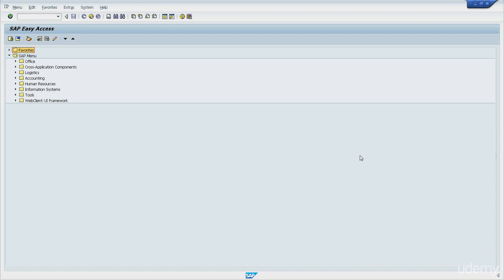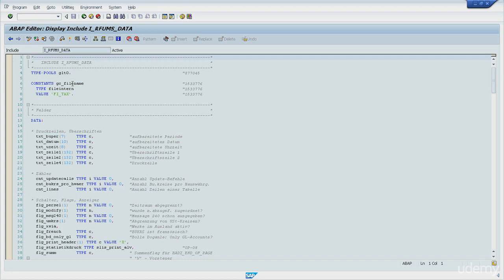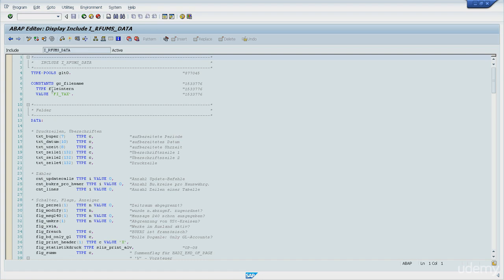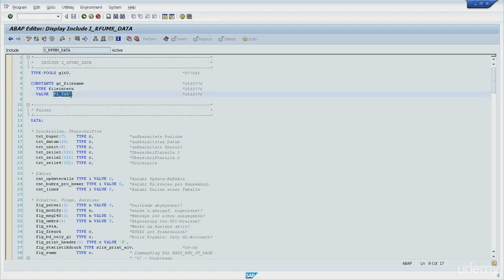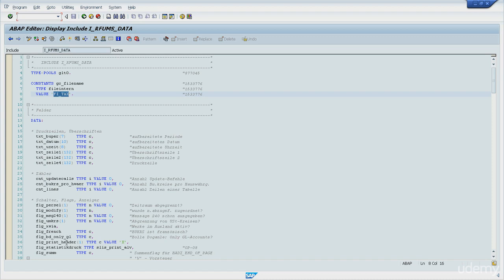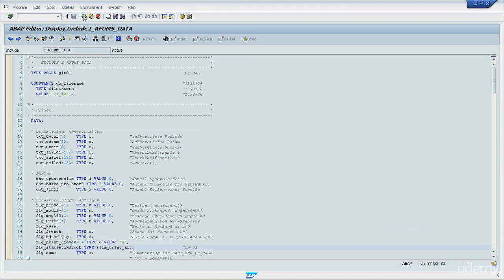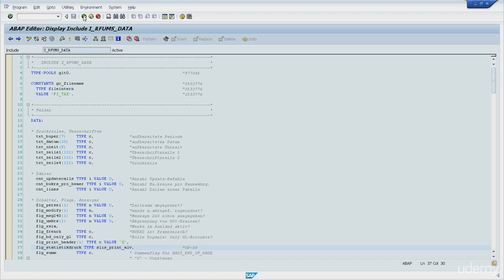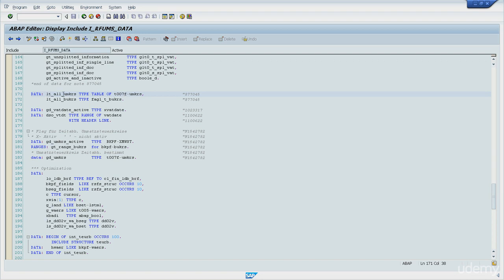Storing runtime data 02 - SAP ABAP Debug for Functional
SAP ABAP Debugging - From Basic To Advanced Concepts - 02 Storing runtime data